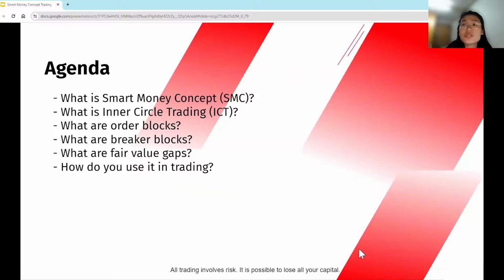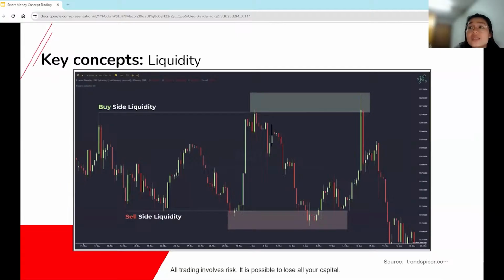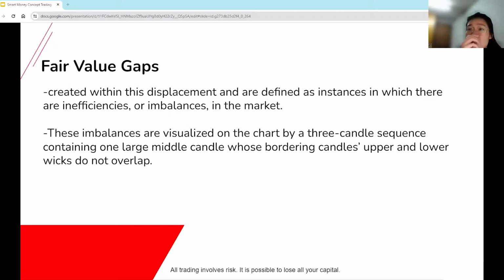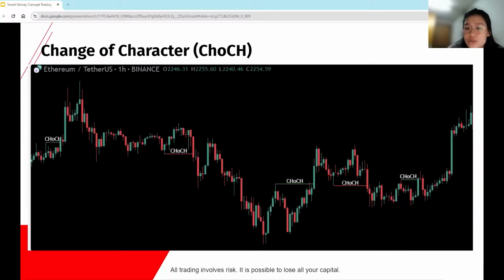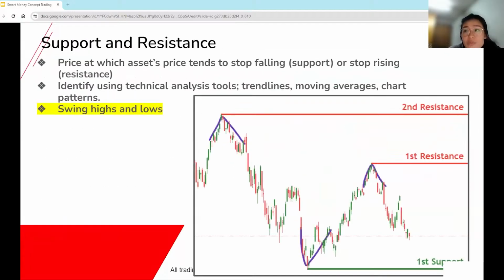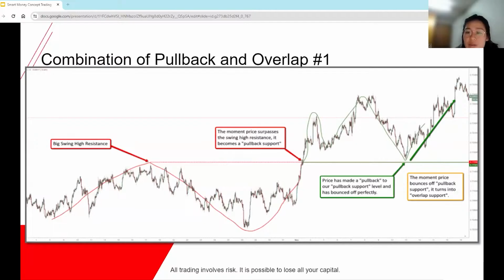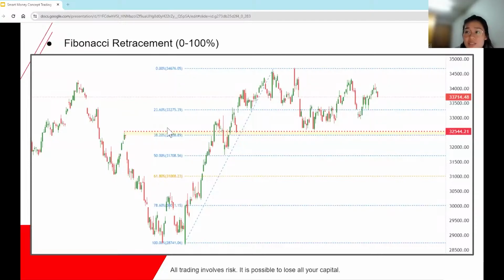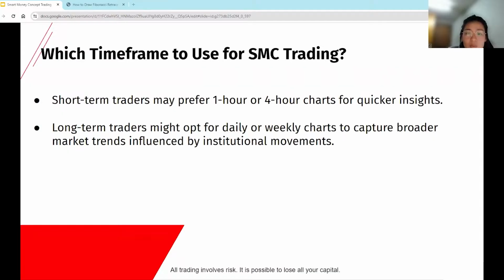IronFX Live TV - Tuesday 24 December